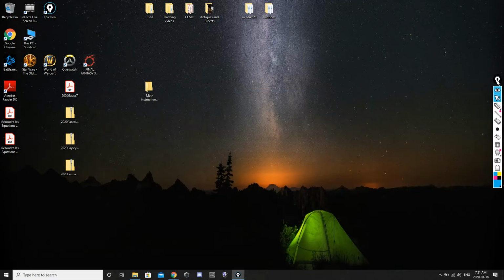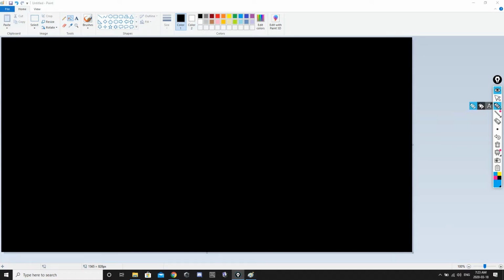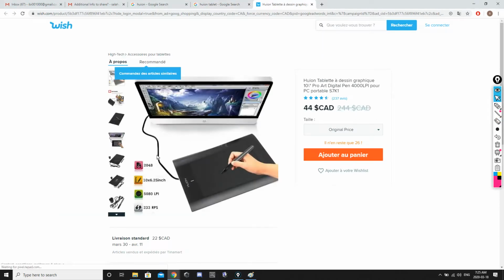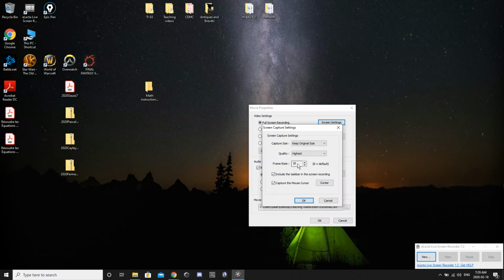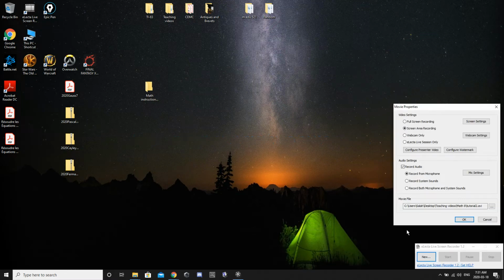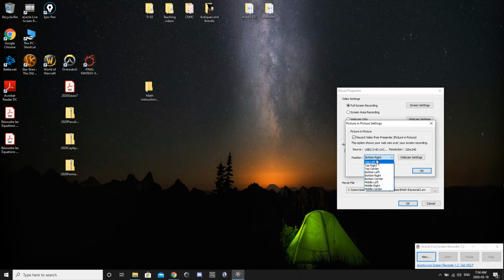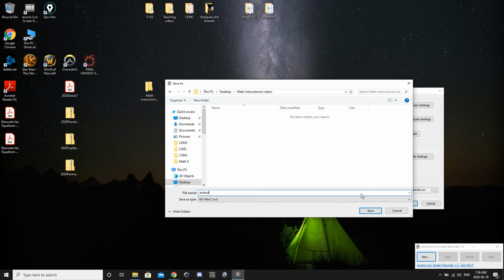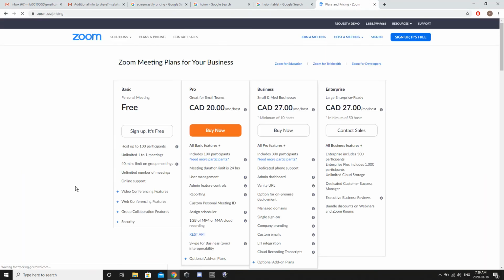How to record your screen, make a screencast, and write with a pen tool!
In this video, I share with you two programs that:

1) enable you to record your computer screen for an unlimited amount of time
2) write on your computer screen.